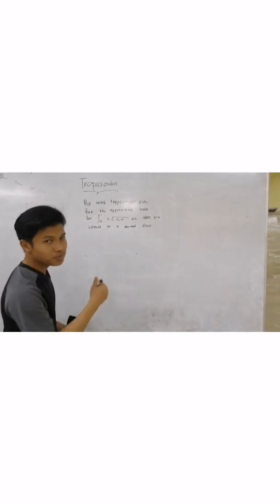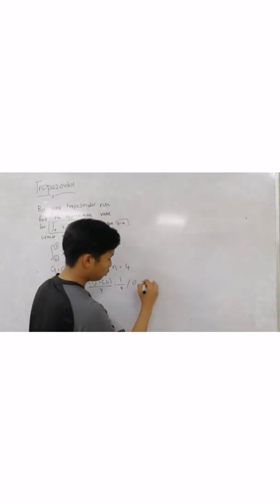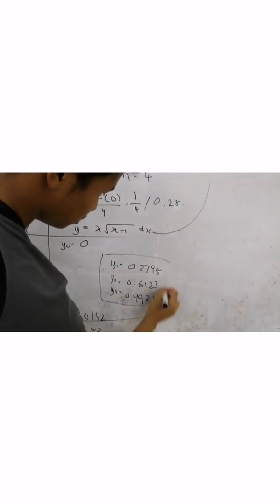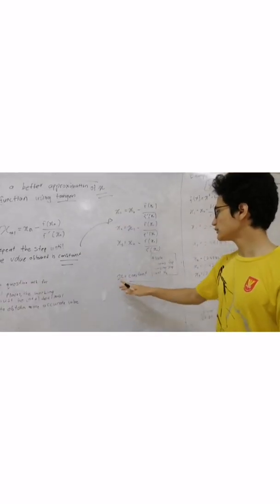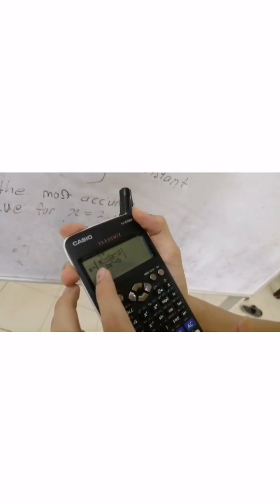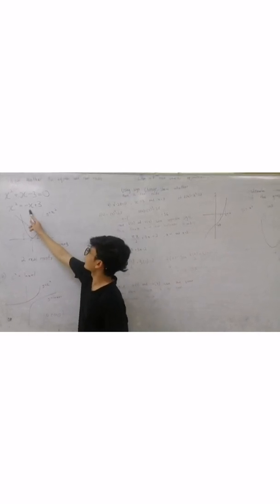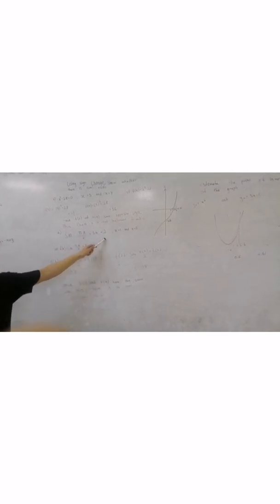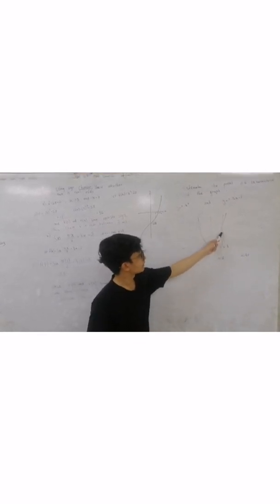Assignment math numerical method